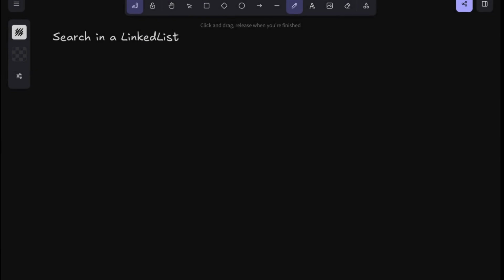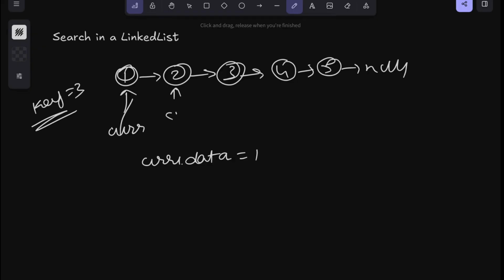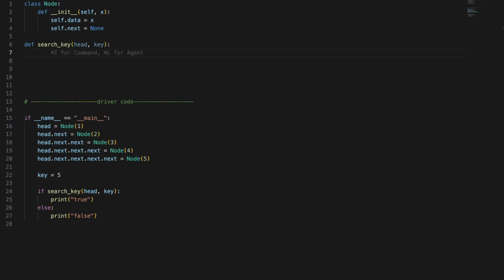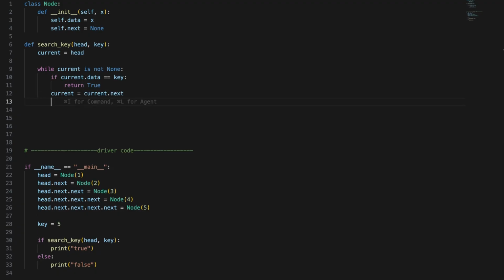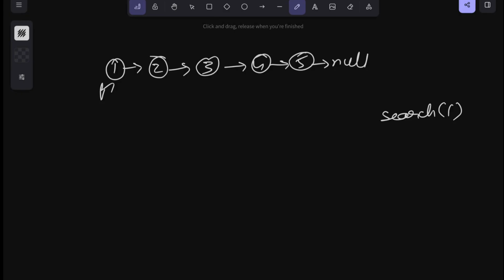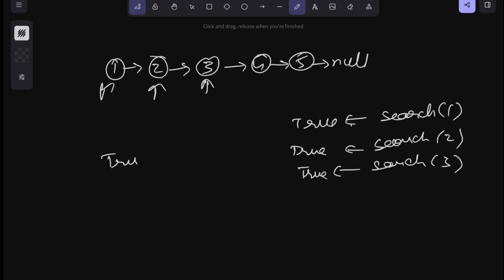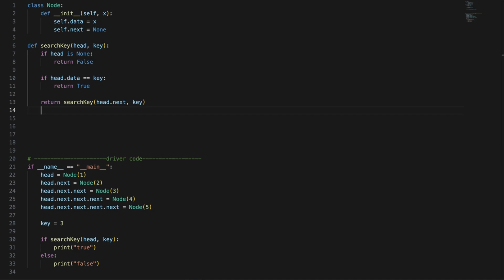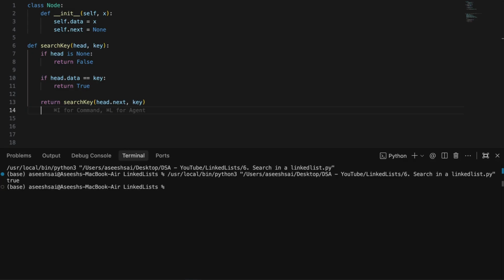Search in Linked List | Iterative & Recursive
In this video, we solve the Search in Linked List problem using both Iterative and Recursive approaches.

We explain:
How to traverse a linked list step by step
Iterative search with O(1) space
Recursive search and call stack behavior

This is a common DSA interview question and part of our Linked List Interview Essentials series.